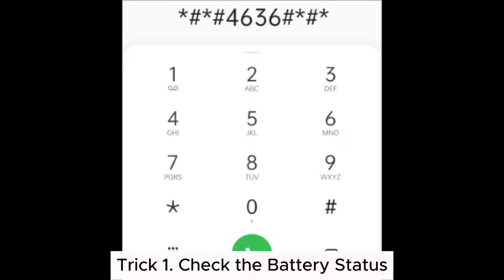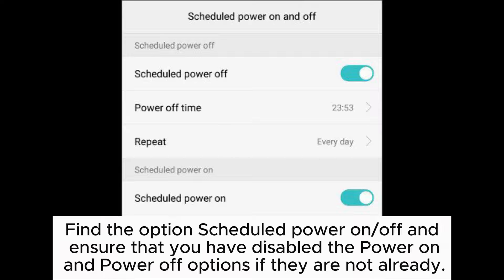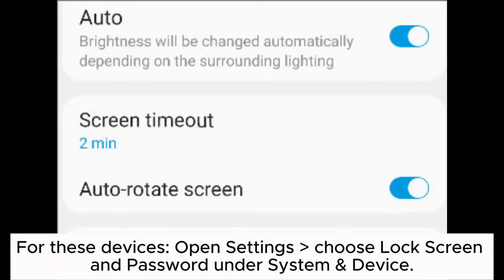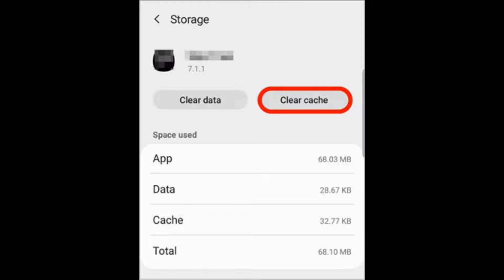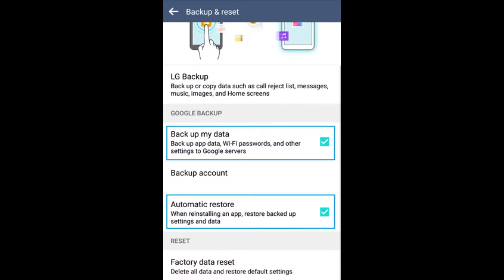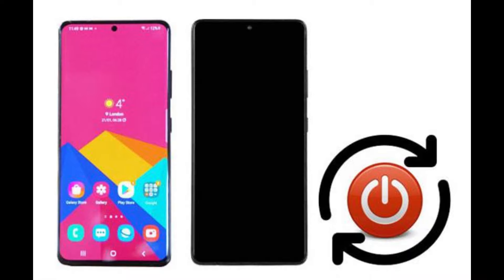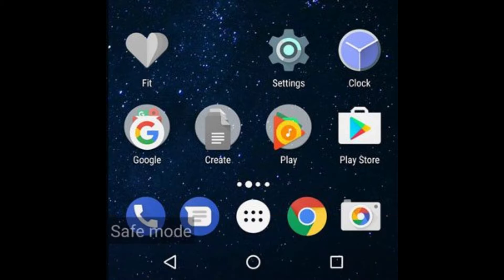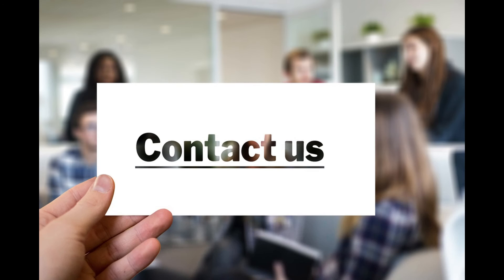Android Phone Keeps Turning Off Randomly? 12 Fixes Here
Does your Android phone keep turning off? How to fix the Android auto shutdown problem effectively? You will find out 12 solutions in this video.

00:00 Start
00:07 Trick 1. Check the Battery Status
00:29 Trick 2. Check If You Have Enabled Automatically Switch Off
00:44 Trick 3. Check If Your Phone Is in Sleep Mode
01:17 Trick 4. Charge the Android Device
01:31 Trick 5. Check Storage & Clean Space
01:45 Trick 6. Restart Your Phone
02:04 Trick 7. Factory Reset Your Android
02:23 Trick 8. Remove the Phone Protective Case
02:37 Trick 9. Update the Android Version
02:48 Trick 10. Boot Your Android into Safe Mode
03:06 Trick 11. Uninstall Malware or Incompatible Apps
03:17 Trick 12. Contact the Manufacturer